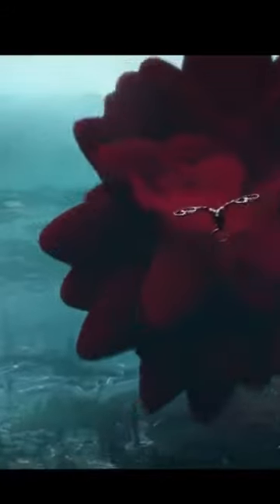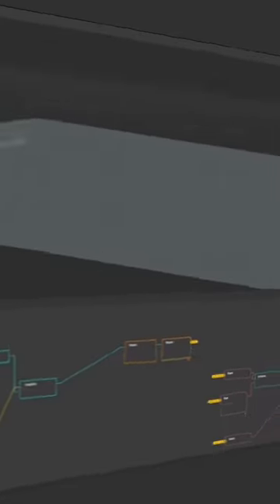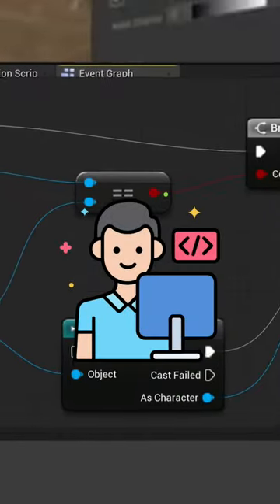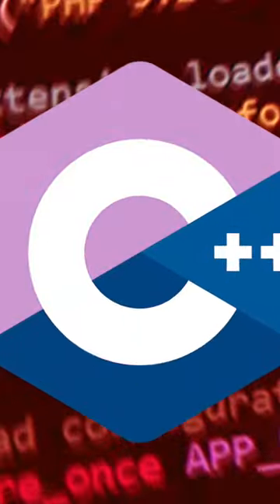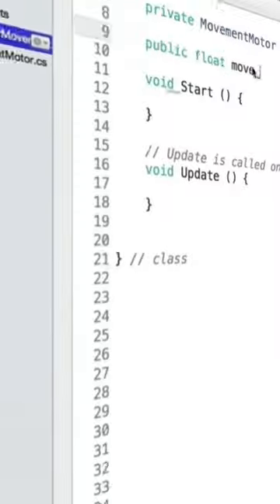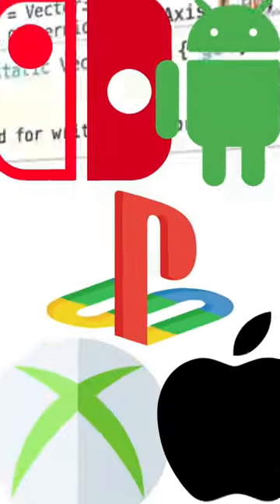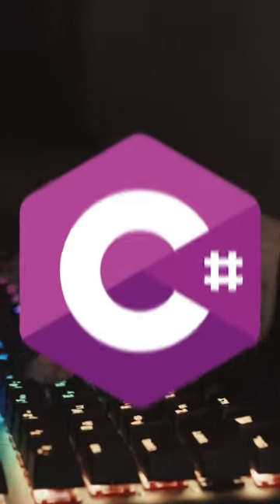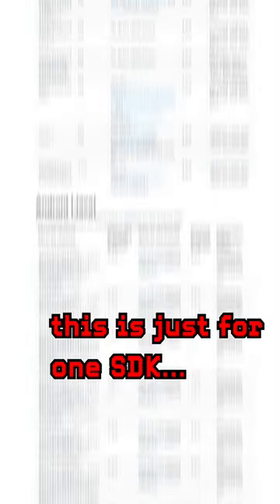What GAME ENGINE should you use? 👾